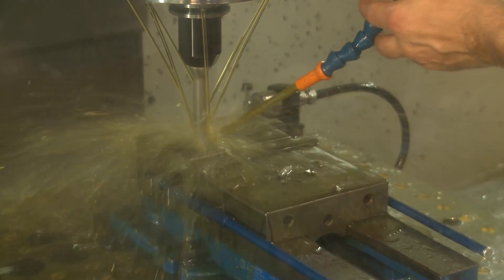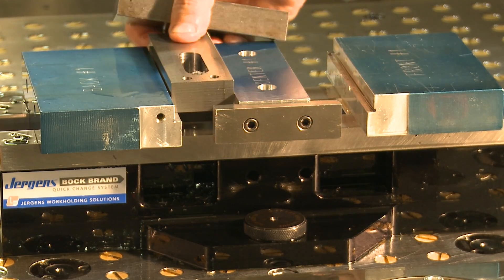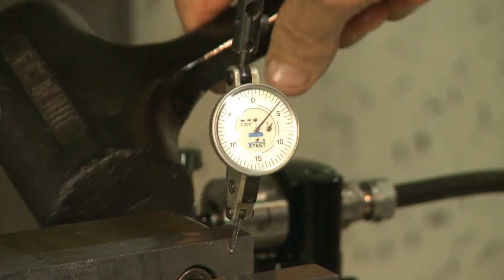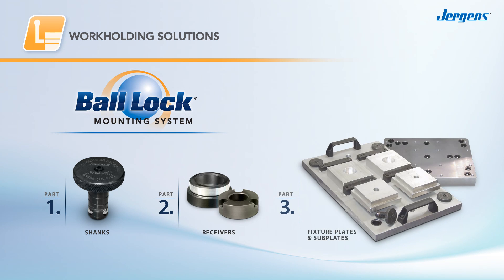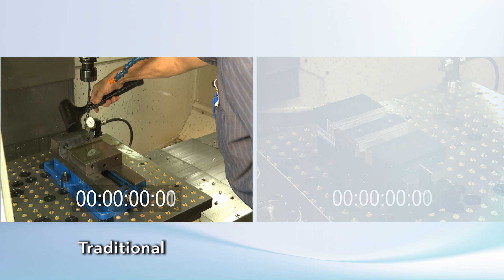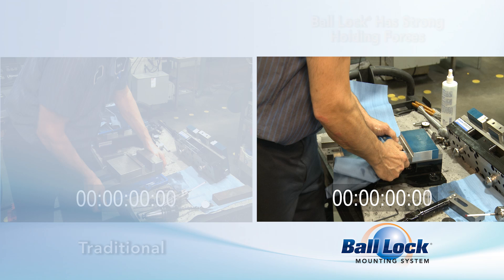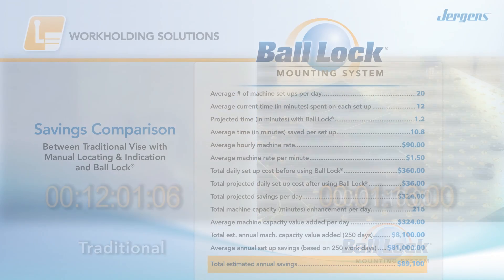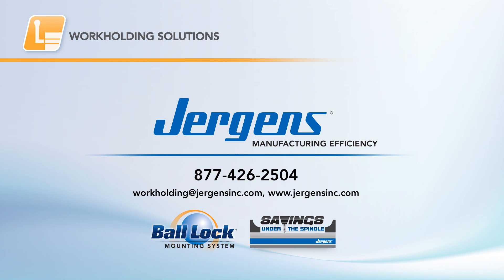Jergens Ball Lock® Quick Change Fixturing System vs. Traditional Vise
Ball Lock® offers dramatic savings under the spindle when compared to traditional workholding methods. Check out this comparison between the time it takes to set up using Ball Lock® and the time it takes to manually indicate and locate a traditional vise.